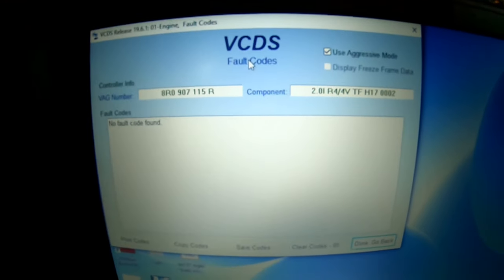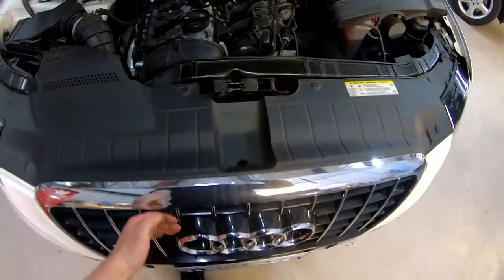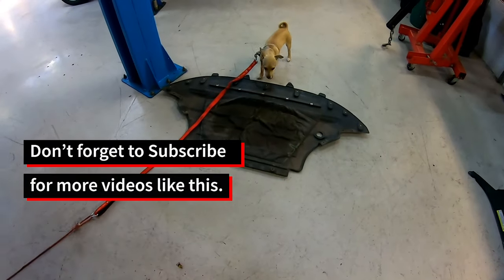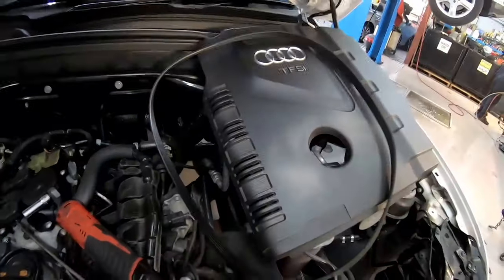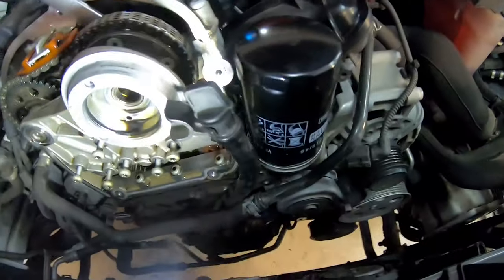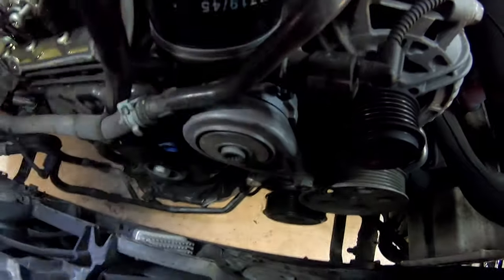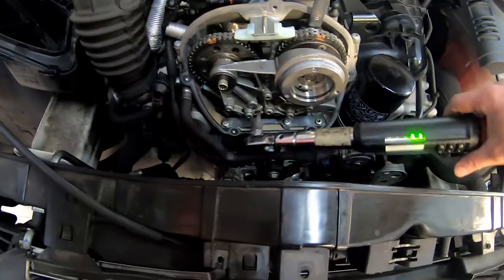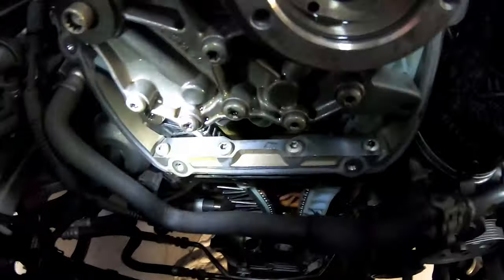Audi Q5 Timing Chain Replacement 2.0TFSI Guide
A video showing the replacement of a worn or stretched timing chain and original timing chain tensioner on an ea888 generation 2 2.0tsi engine.